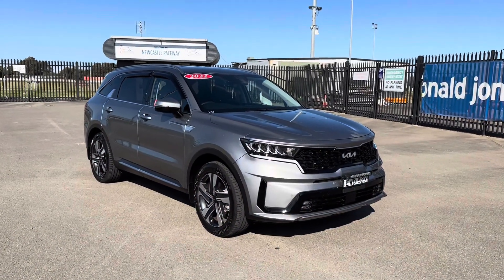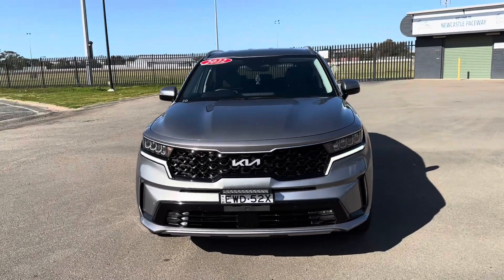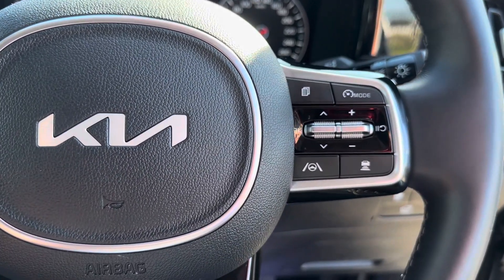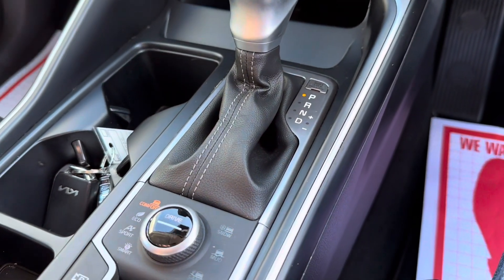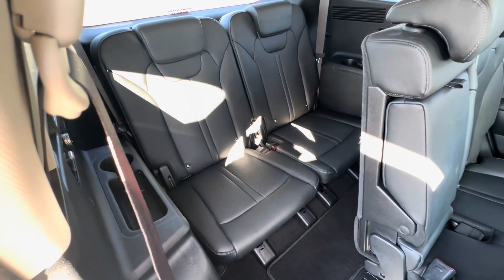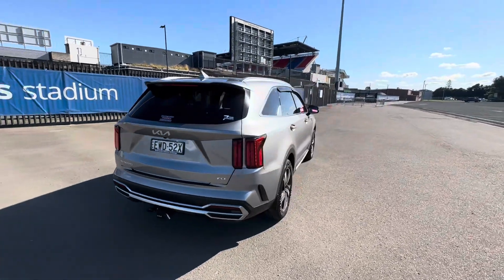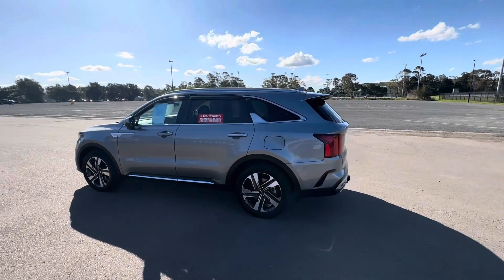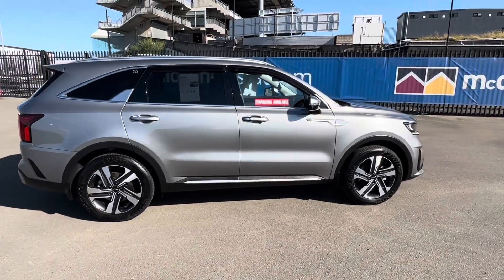2022 Kia Sorento Sport+ MY23 Luxury Turbo Diesel AWD 7 Seater for sale at Newcastle Vehicle Exchange